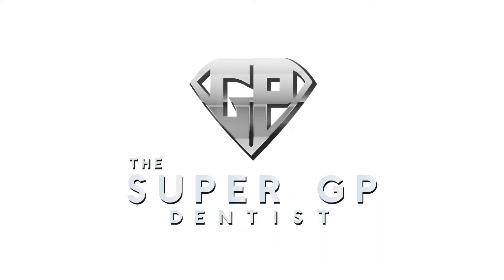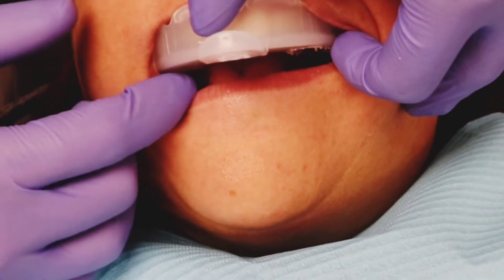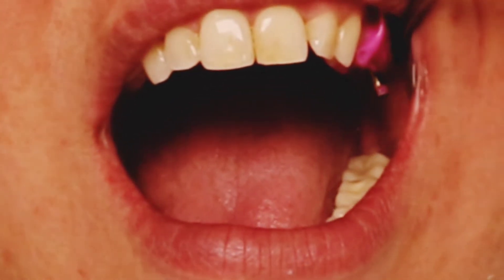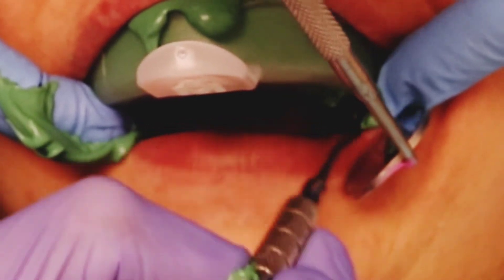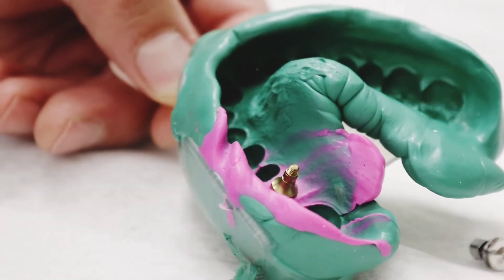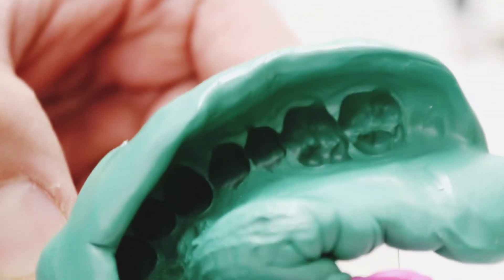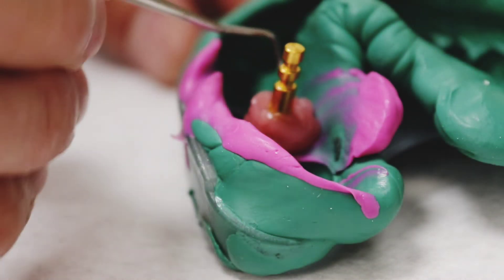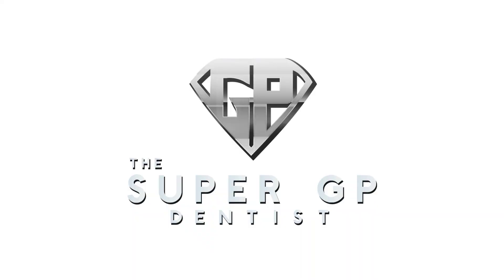Open Tray Impression For A Dental Implant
Hey everyone, today we are going to discuss how I take an open tray impression at my office. We are going to give some tips on how I achieve great impressions on the first try. As a bonus we are going to talk about how to add a lab analog to your impression and how to make a soft tissue model.